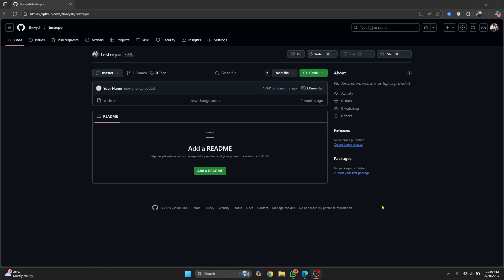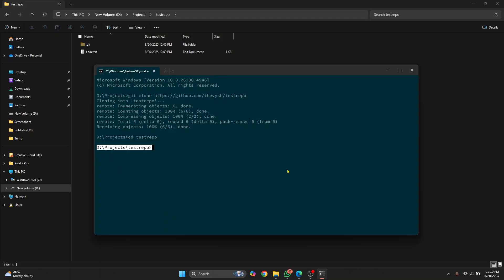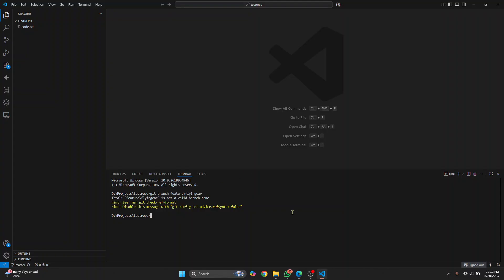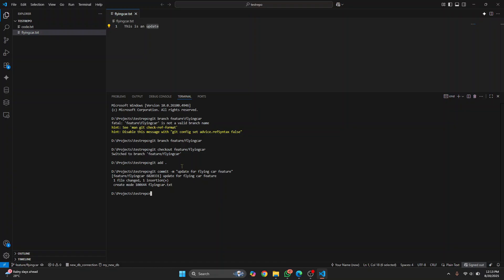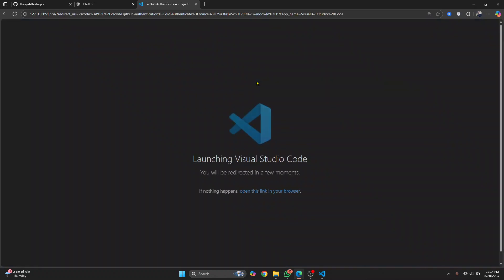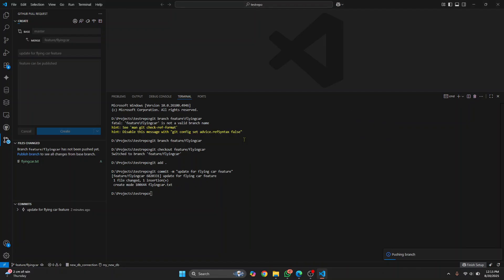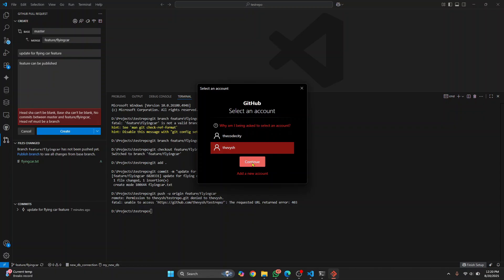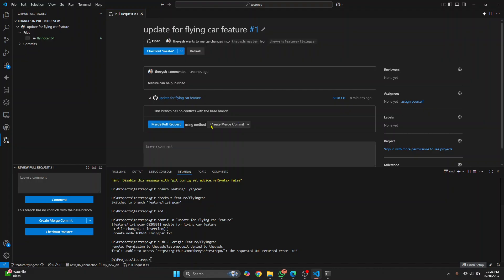How to Create PR from VS Code | Github Pull Request (2025)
In this video, I’ll show you step-by-step how to create a Pull Request (PR) directly from Visual Studio Code in 2025.

You’ll learn how to:
Set up GitHub integration in VS Code
Create a new branch for your changes
Commit and push updates
Open a Pull Request (PR) right inside VS Code

By the end of this tutorial, you’ll know how to manage your GitHub workflow seamlessly without leaving your editor. Perfect for beginners and developers who want to boost productivity in the AI-powered development era!